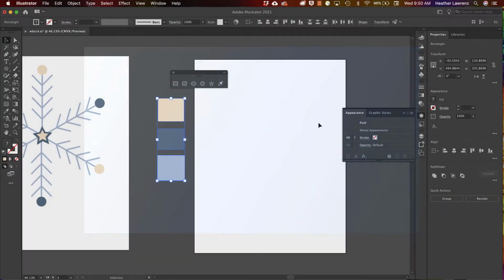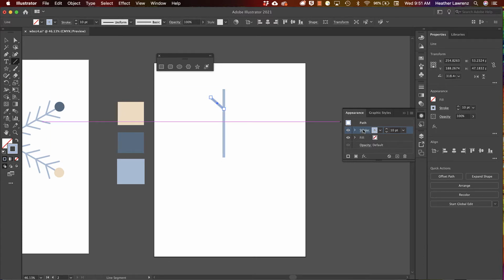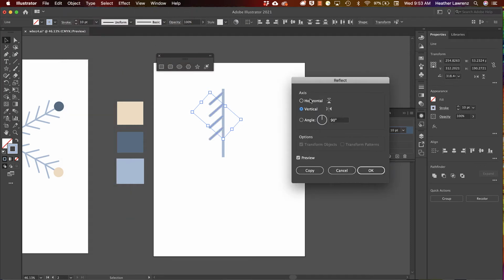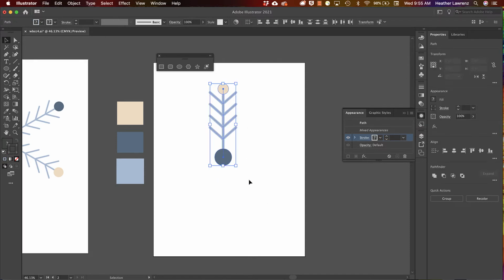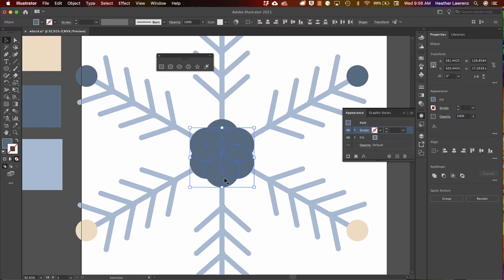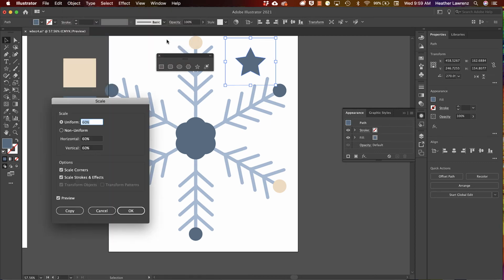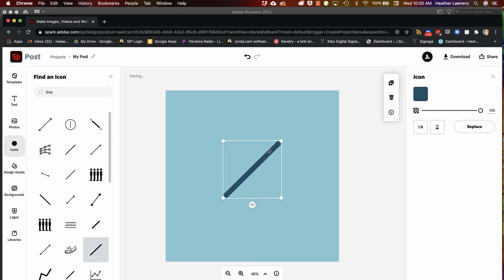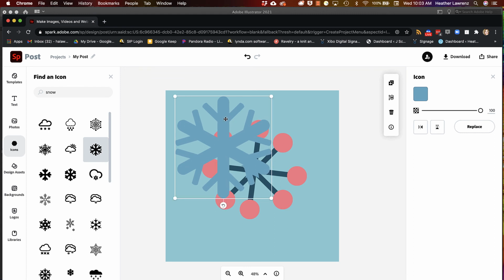Winter Break Creative Challenge 4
Table of Contents:

00:53 - Starting in Illustrator
01:22 - Hold Shift for a straight line
01:32 - Changing stroke weight
01:48 - Changing stroke properties
02:39 - Copying objects
03:23 - Using alignment panel
04:04 - Using Object transform
04:46 - Using smart guides to align
04:52 - Drawing with modifier keys
05:48 - Rotating and copying shapes
09:56 - Using Spark for shape building